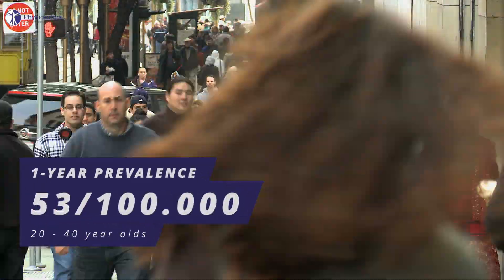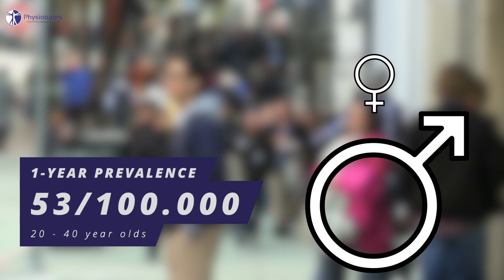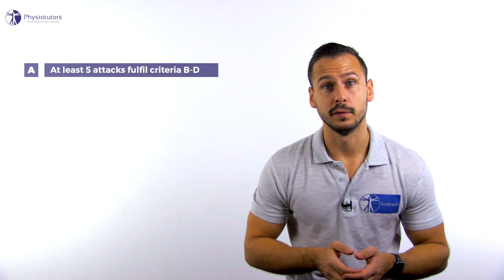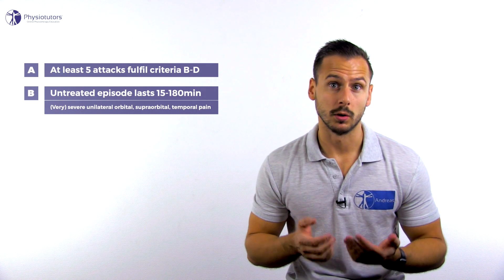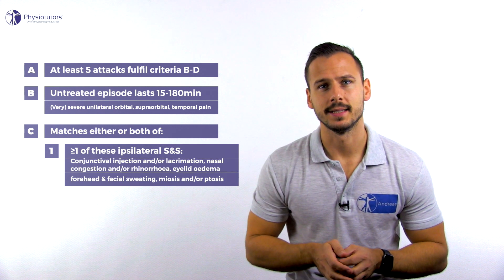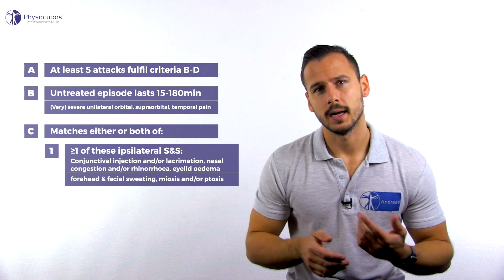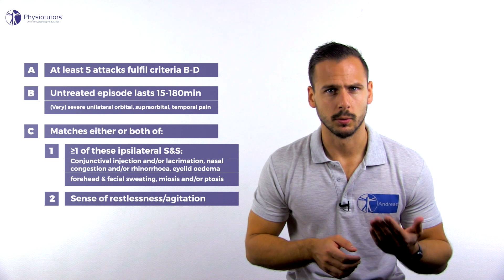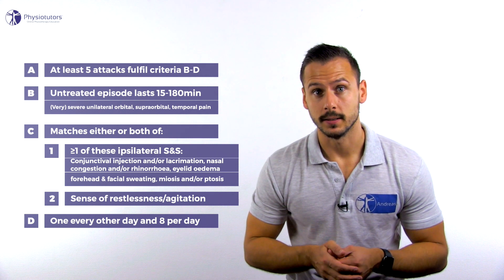Cluster Headache | Characteristics & Clinical Presentation